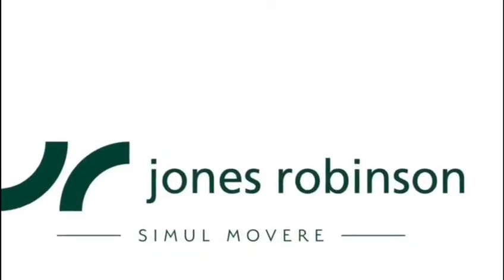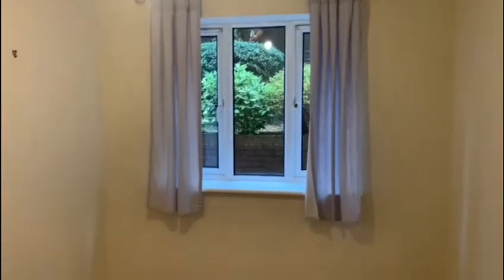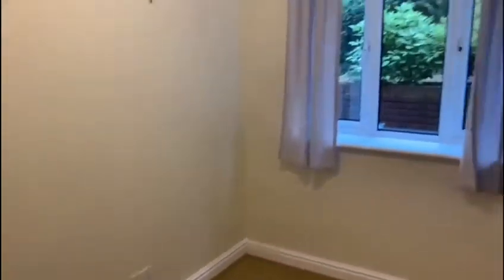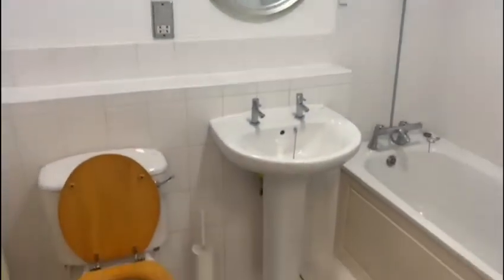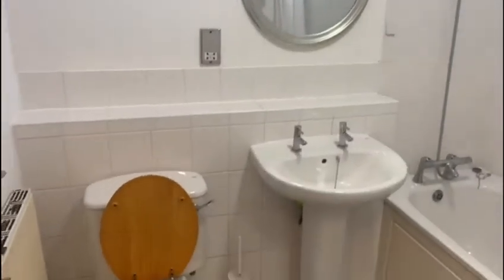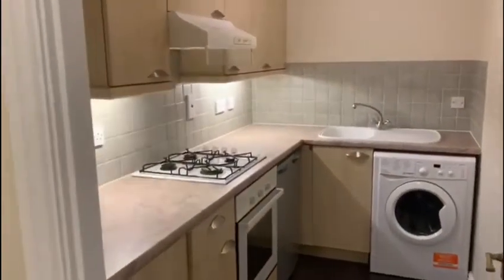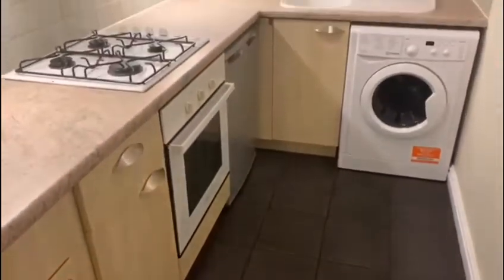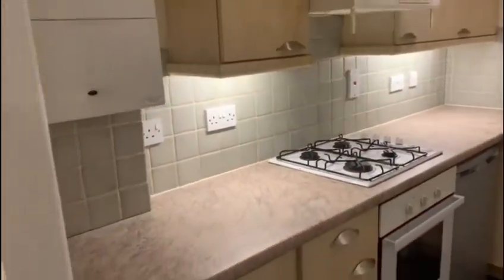West End House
£825.00
A well presented and spacious two double bedroom apartment located in the North of Newbury.

Compromises entrance hall, modern kitchen, lounge, two double bedrooms and bathroom.

Externally the property benefits from one allocated parking space.